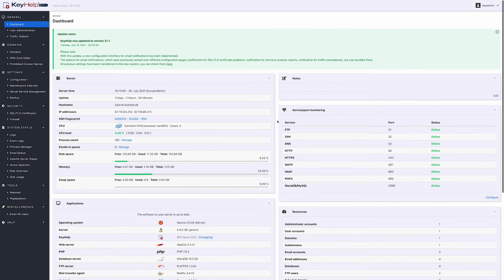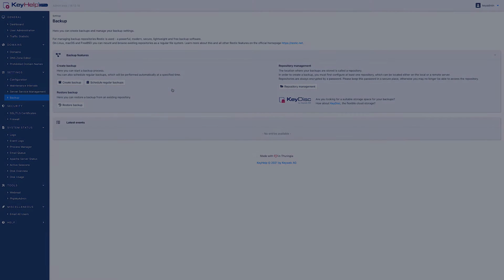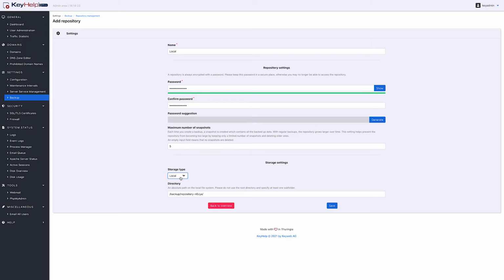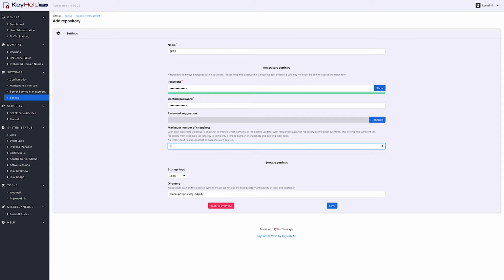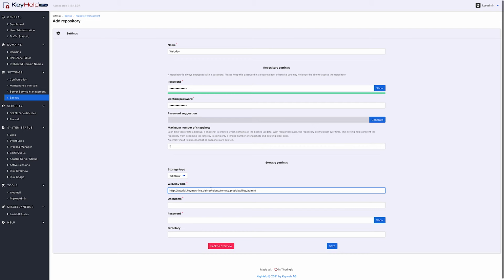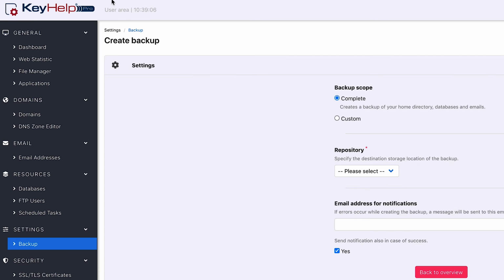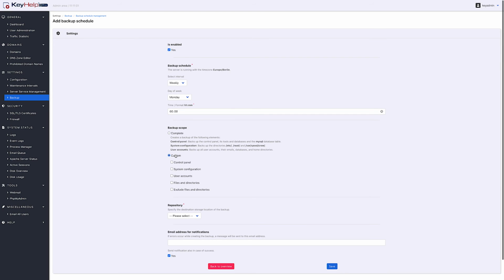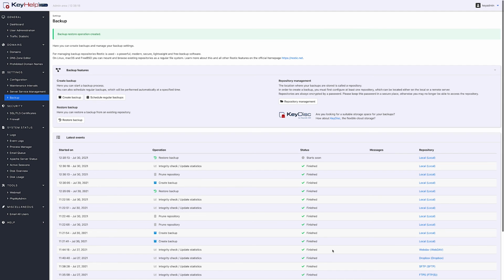Create and Restore Backups | KeyHelp FAQ Series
With the update to KeyHelp version 21.1 the backup system has been reworked. This video shows how to create a repository, start a backup manually and scheduled, and restore directly in KeyHelp.

00:00 Introduction
01:26 Repository: Explanation
02:25 Repository: Local
02:48 Repository: FTP/S
03:47 Repository: SFTP
04:32 Repository: Dropbox
04:48 Repository: WebDAV
05:11 Create backup manually
06:26 Schedule backups
07:56 Restore backups
08:28 Restic

Test KeyHelp now and get to know it in a demo

KeyHelp is an administration tool for Linux web servers (for Ubuntu and Debian) that is very popular among insiders. It is freeware that can be used for an unlimited number of domains. The free administration software for servers convinces with its clarity combined with numerous useful functionalities.